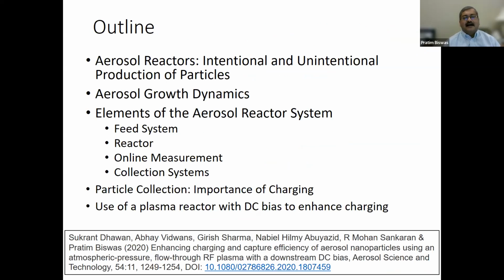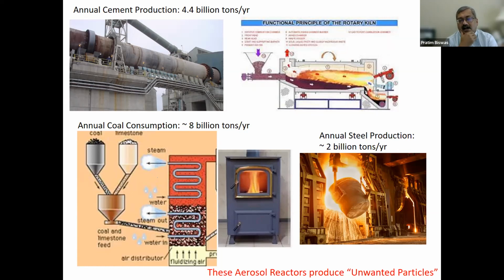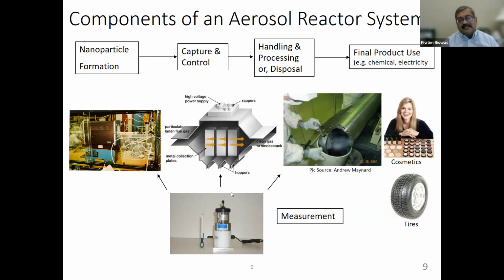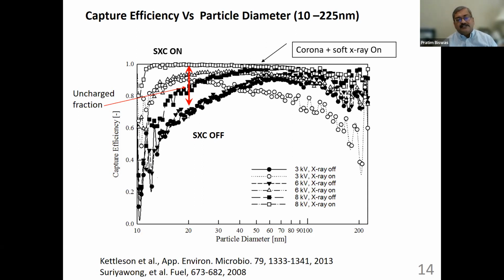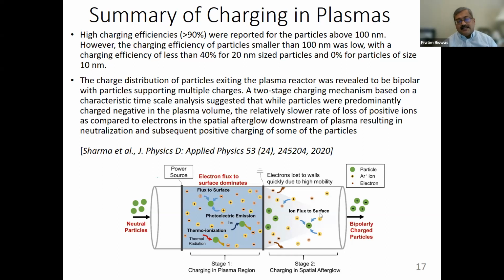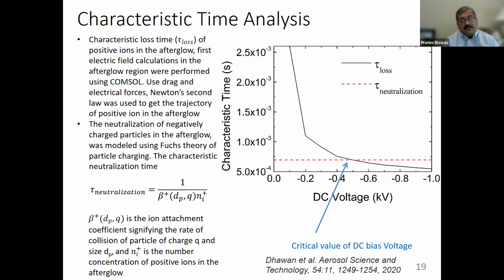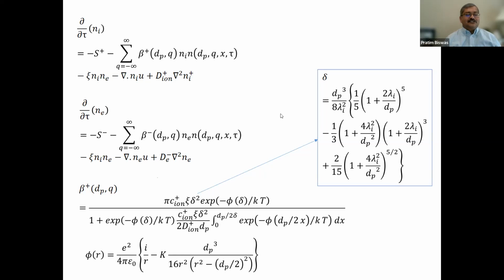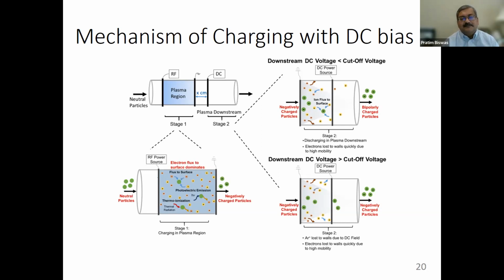Particle Formation and Growth in Aerosol Reactors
Will discuss particle formation and growth in aerosol reactors for synthesis of materials. Will discuss the various elements of aerosol reactors including particle collection systems. Will review the paper: Enhancing Charging and Capture Efficiency of Aerosol Nanoparticles using an Atmospheric-pressure, Flow-through RF Plasma with a Downstream DC Bias,